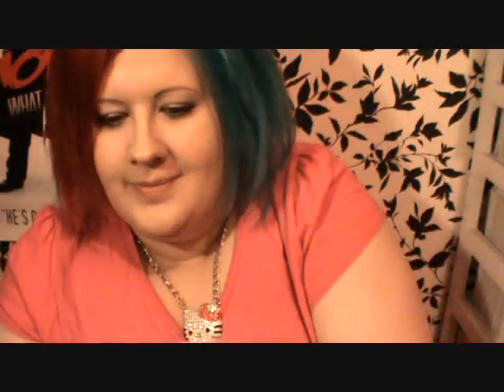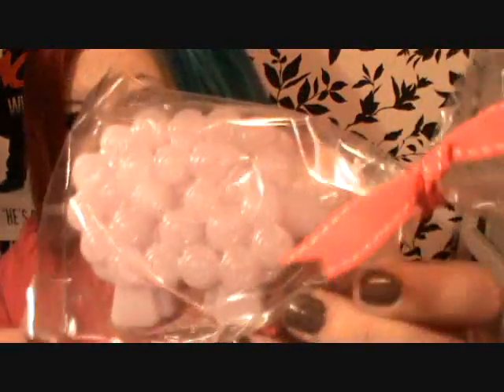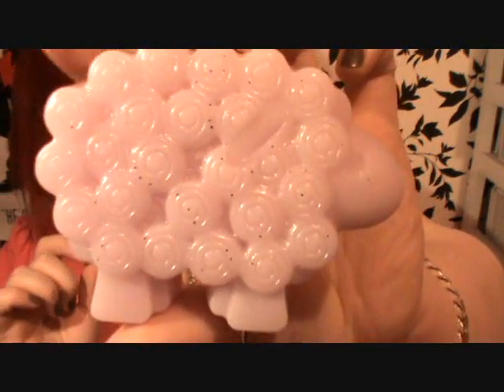Sophie's Soap - Part 2